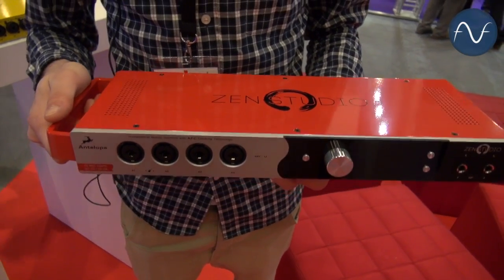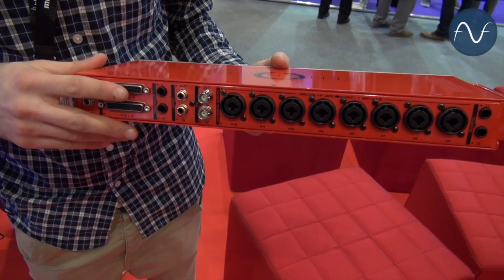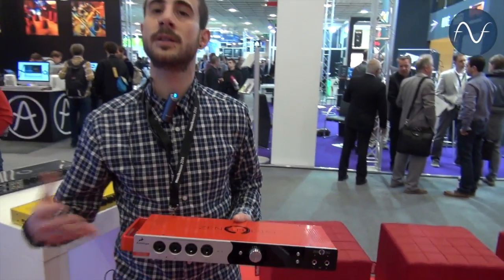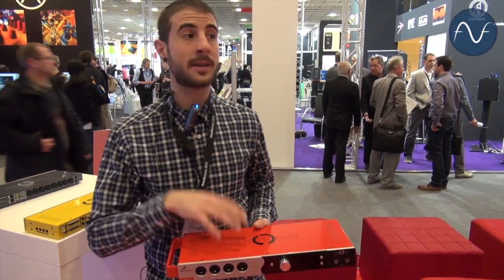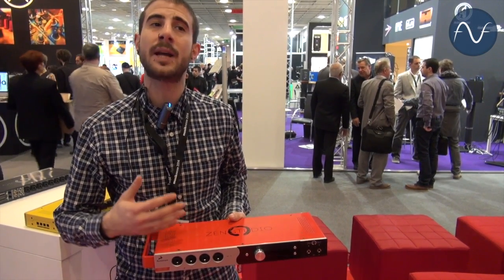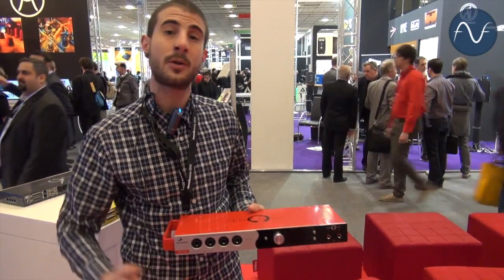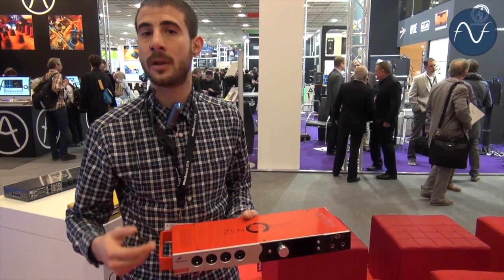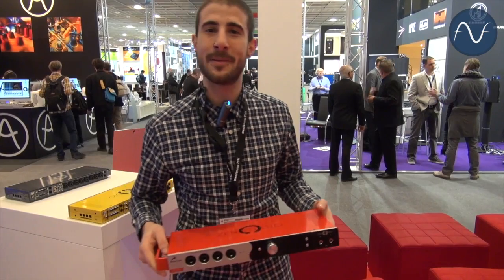[Musikmesse] Antelope Zen Studio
Here's a presentation of Zen Studio by Antelope at the Musikmesse 2014. -